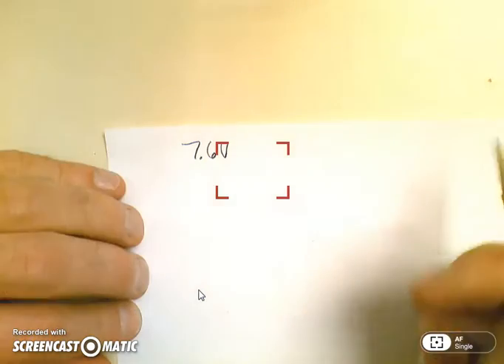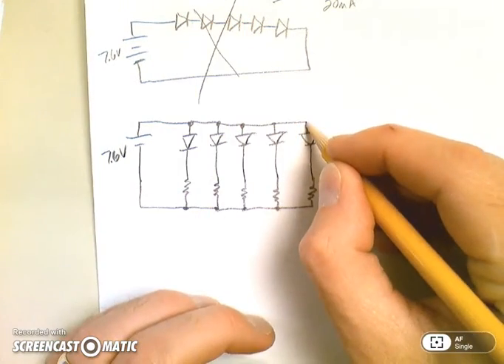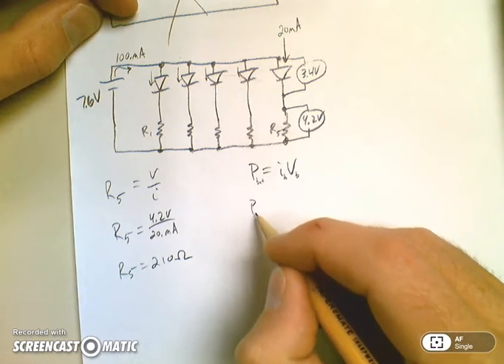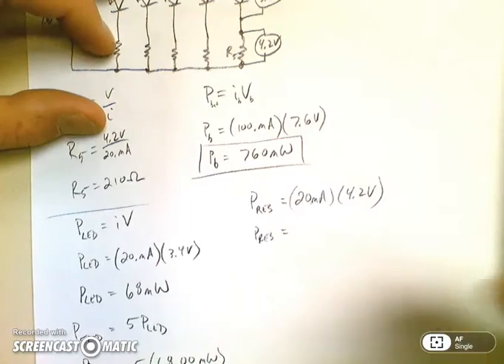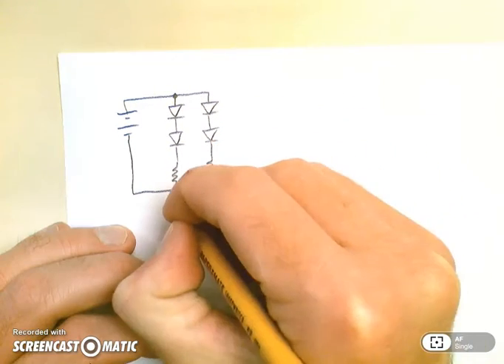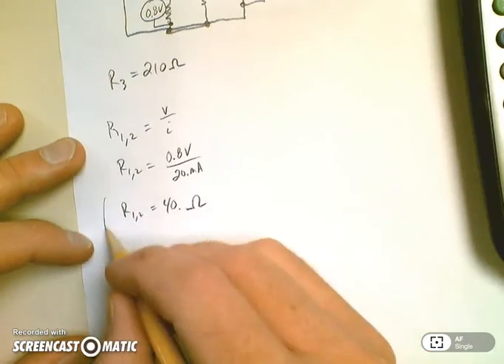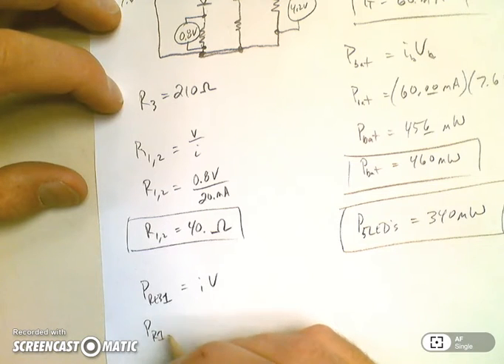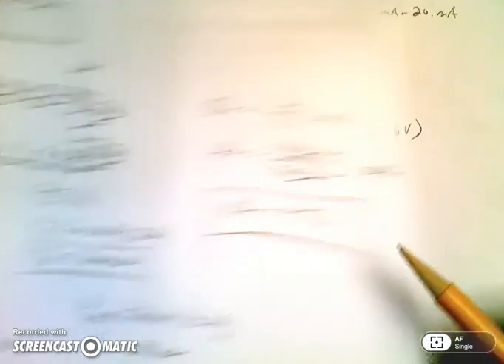POE - LED Flashlight Design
How to design an LED Flashlight given a voltage and number of LED's.